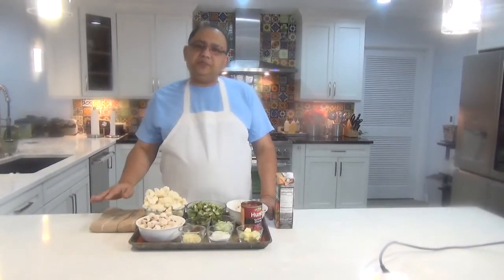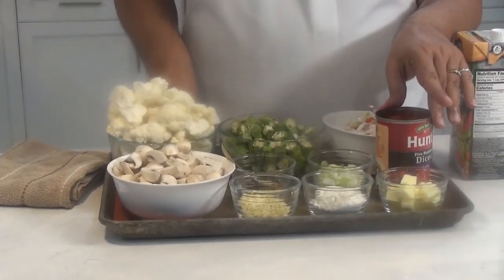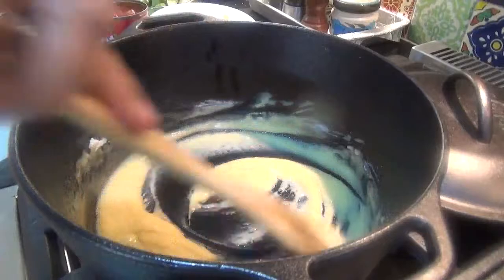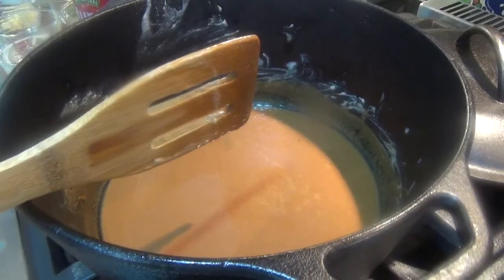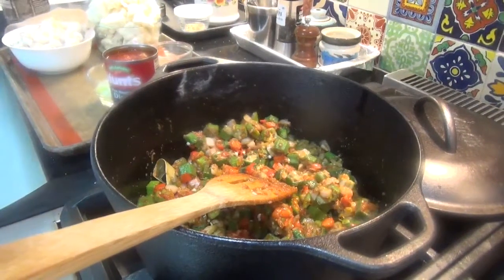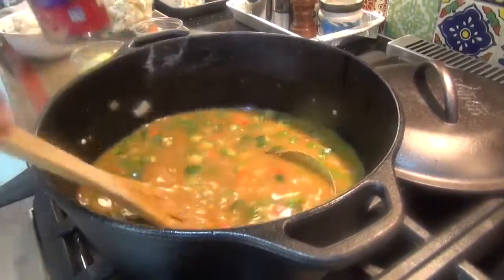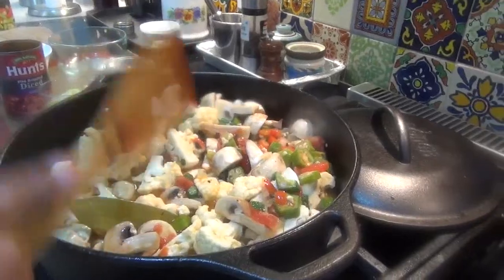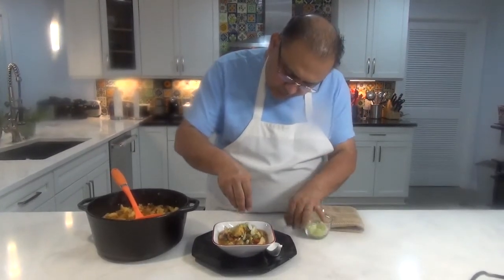JHC Week 15 Monday Vegetarian Gumbo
Vegetarian Gumbo
Ingredients

1. ½ cup Butter (or oil)
2. 2/3 cup AP Flour
3. 2 Red Bell Peppers - diced
4. 2 Celery stalks - diced
5. 1 White Onion - diced
6. 1 cup Okra – cut into small pieces
7. 5 cloves Garlic - minced
8. 3 cups Vegetable Stock
9. 1 head of Cauliflower - cut into florets
10. 1 lb. Baby Bella or Button Mushrooms - diced
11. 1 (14 ounce) can Fire-Roasted Tomatoes
12. 2 tsp Creole or Cajun seasoning
13. ½ tsp Thyme
14. ½ tsp Cayenne, or more/less to taste
15. 1 Bay Leaf
16. Salt and Black Pepper, to taste
17.  Green Onions - thinly-sliced

Method

1. Heat butter in a large heavy-bottomed pot over medium-high heat until melted.  Whisk in flour until combined.  Continue to cook, stirring constantly, for about 20 minutes, or until the roux mixture reaches a dark amber-brown color.
2. Once the roux is ready, immediately stir in the bell peppers, celery, onion, okra, and garlic until combined. Continue to cook, stirring until the vegetables have softened, about 5 minutes.
3. Stir in the vegetable stock gradually until the broth is smooth.  Then add in the cauliflower, mushrooms, tomatoes, seasoning, thyme, cayenne, and bay leaf.  Stir until combined and continue cooking until the soup reaches a simmer.
4. Reduce heat to medium-low and let the gumbo continue to simmer for 5-10 minutes, or until the vegetables are tender. Taste, and season with extra salt, pepper and/or cayenne if needed.